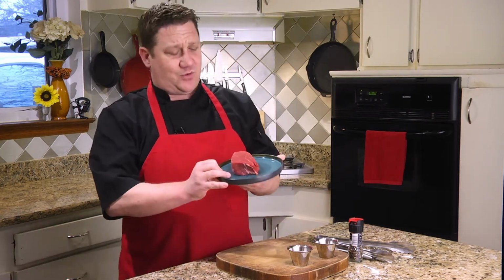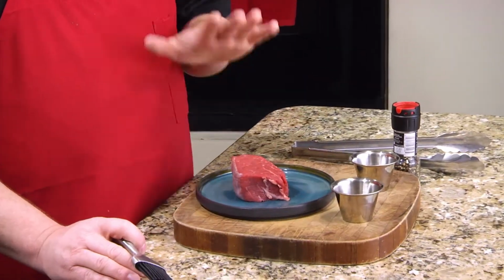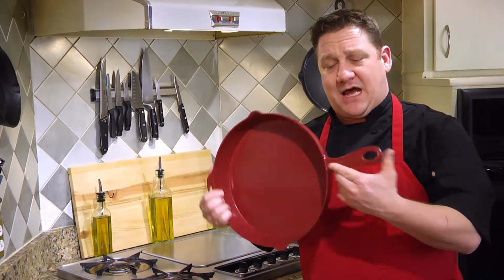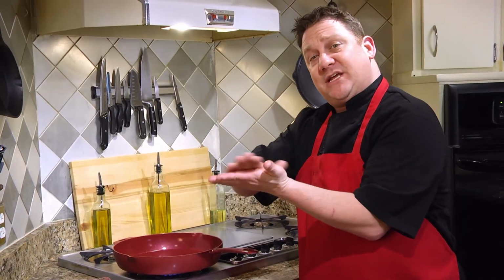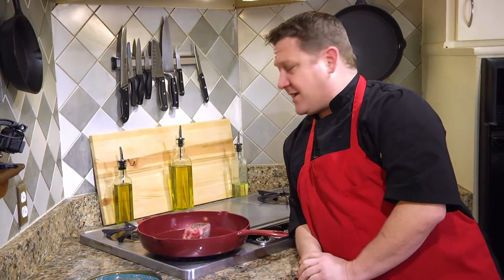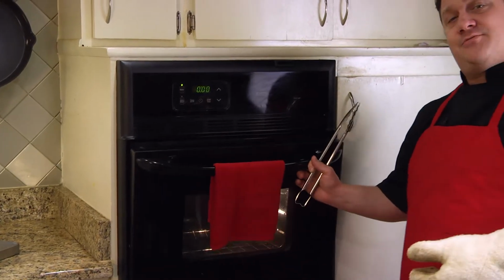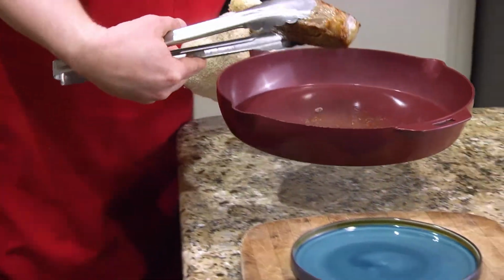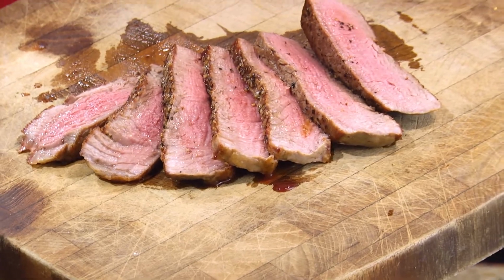Valentine's Day Steak for One with Chef Cash White👨‍🍳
Learn how to cook the perfect steak with Chef Cash White👨‍🍳!! Chef Cash is lonely on Valentine's Day so he imagines what it would be like to have a date.

Filet
Avacado Oil
Salt
Pepper

Guitalele's Happy Place by Stefan Kartenberg

cdk - Sunday by Analog By Nature

I Dunno (Grapes of Wrath Mix) by spinningmerkaba